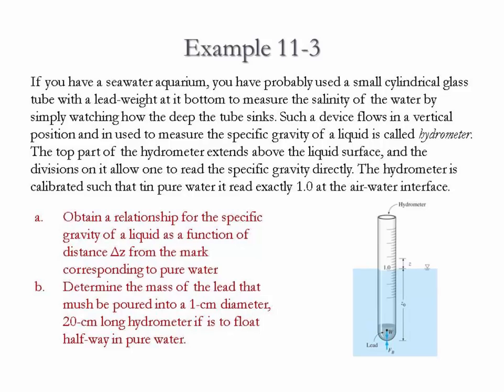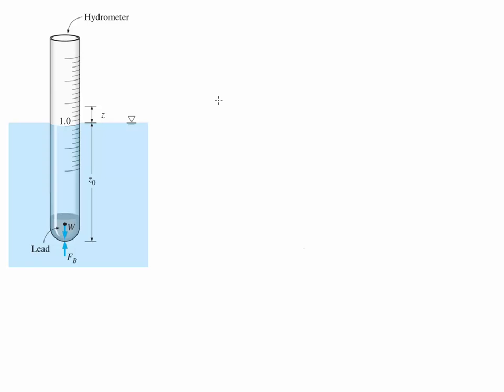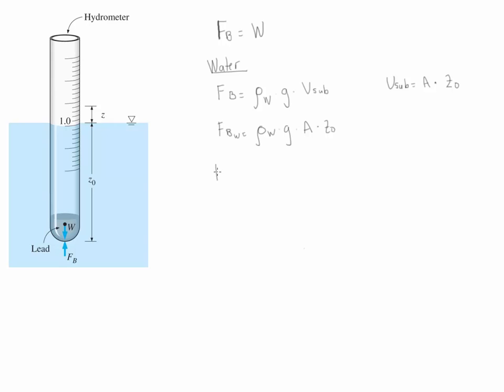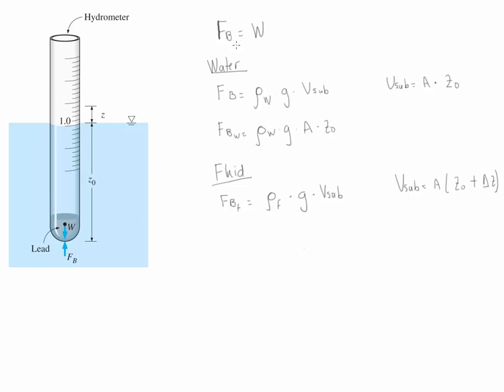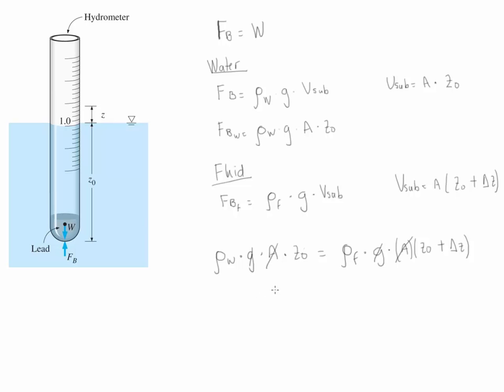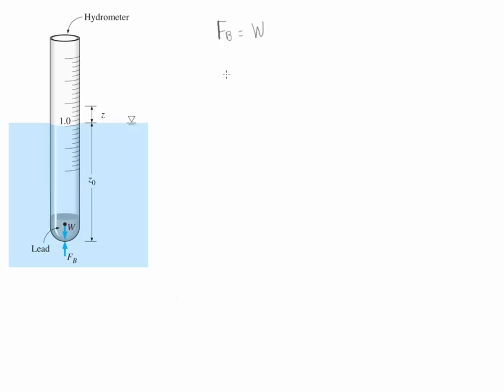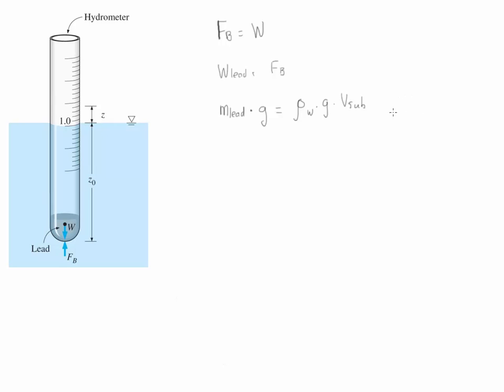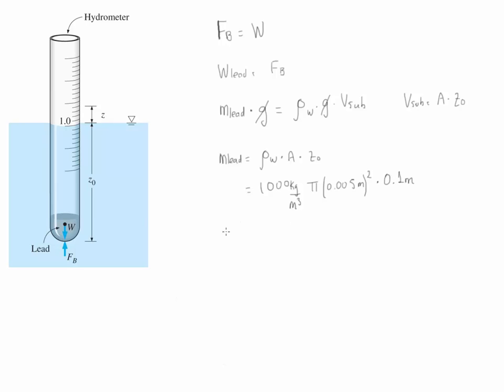Example 11.3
Example from Fundamentals of Thermal-Fluid Sciences 4th Edition by Y. A. Çengel, J. M. Cimbala and R. H. Turner